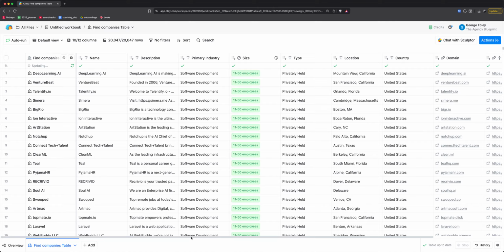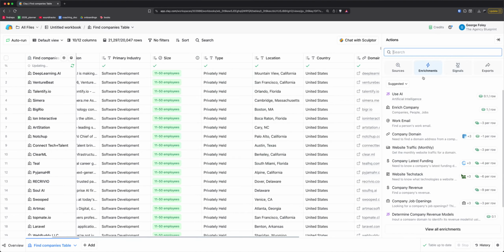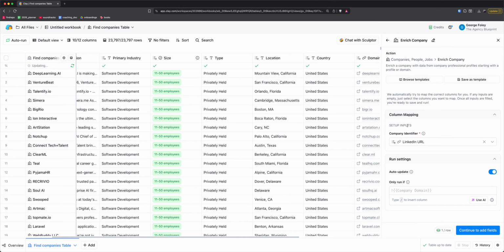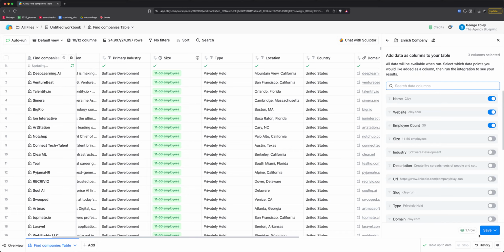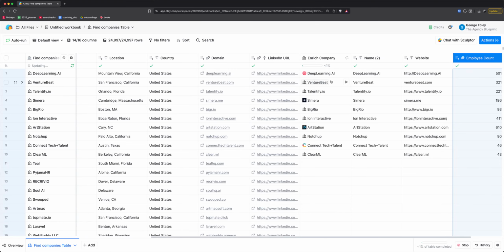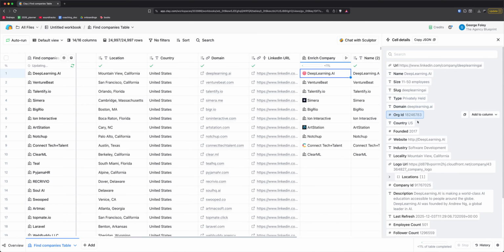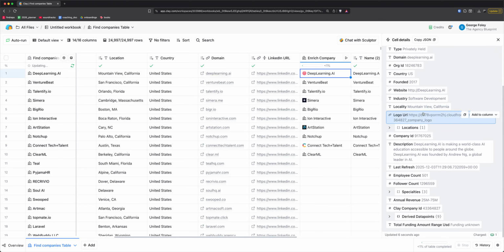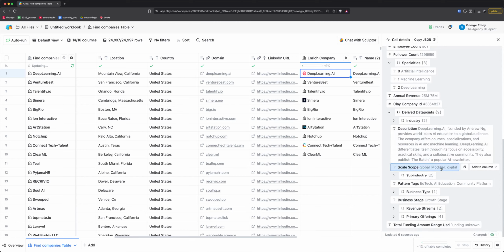How to Enrich Company Data in Clay | 2026 Tutorial